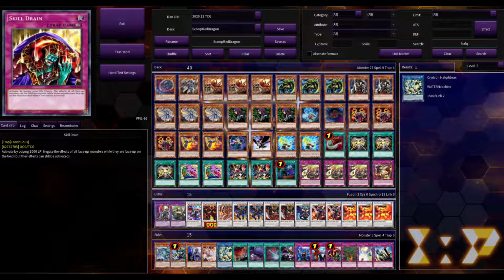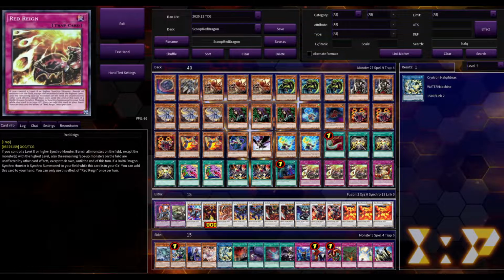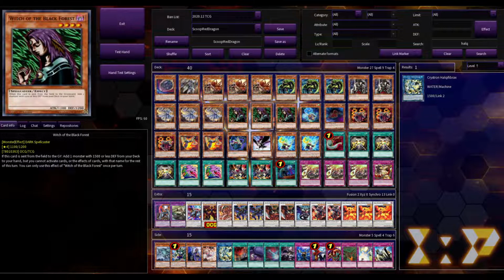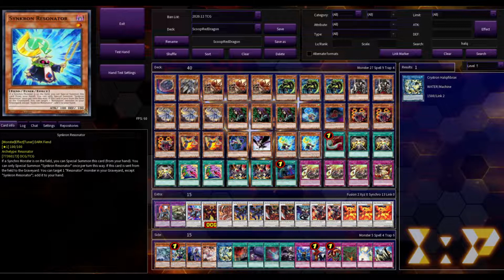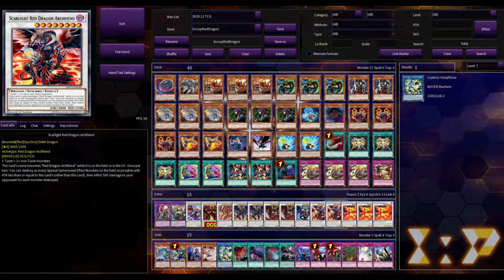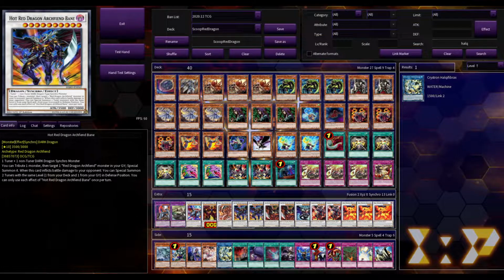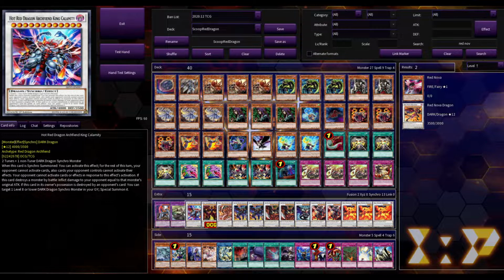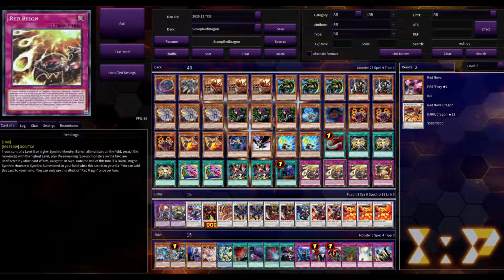Scoop Build Red Dragon Archfiend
Here is the deck profile for the next deck to be featured on Scoop Phase, Red Dragon Archfiend. with stuff. This deck is a weird combination of resonator tuners and different monster engines to help synchro into big dragons.